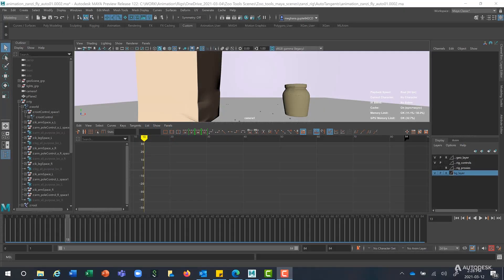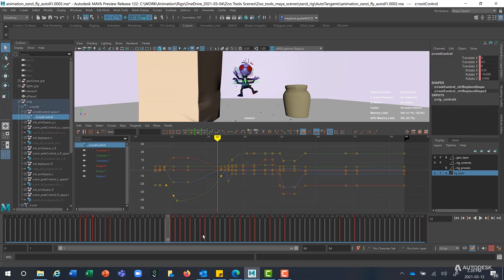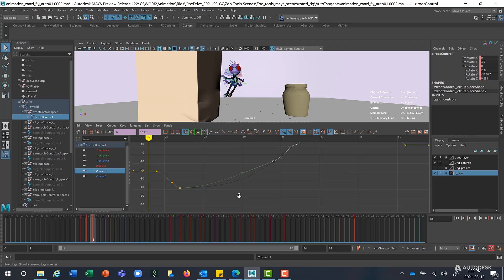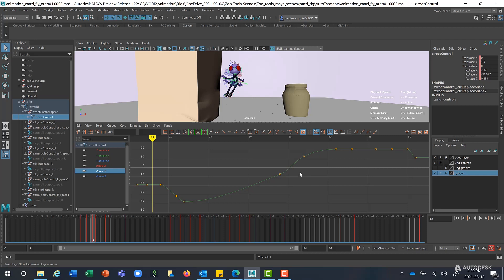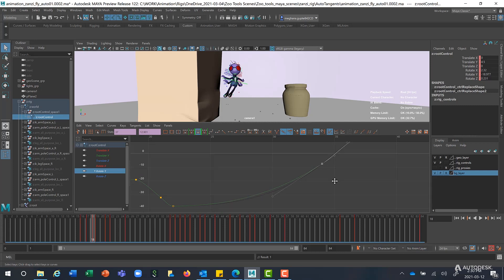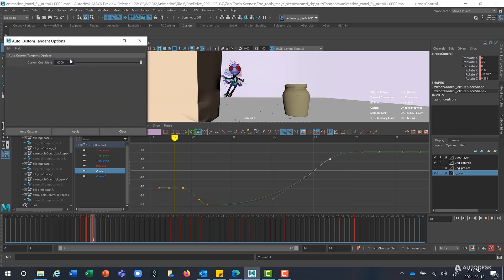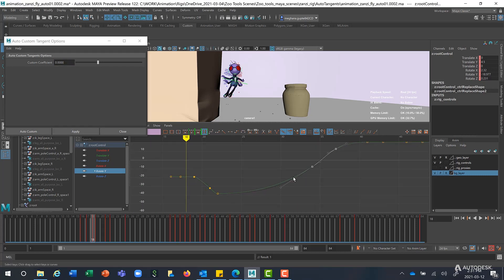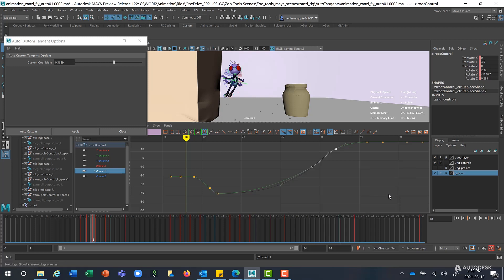Maya 2022 - New auto-tangents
Take a closer look at new options for Auto Tangents in Maya with Senior User Experience Designer, Meghana Gupte.